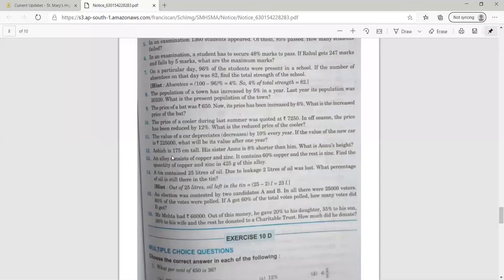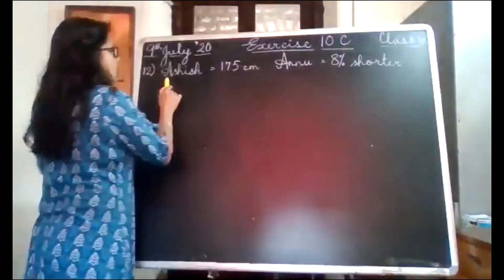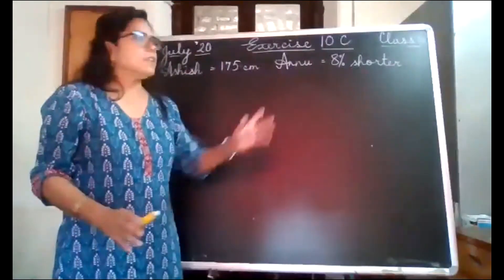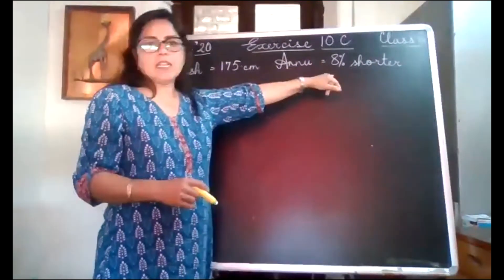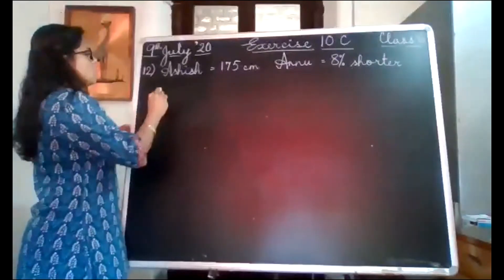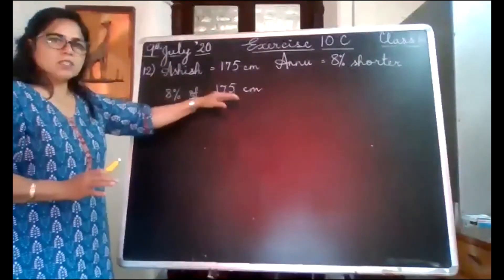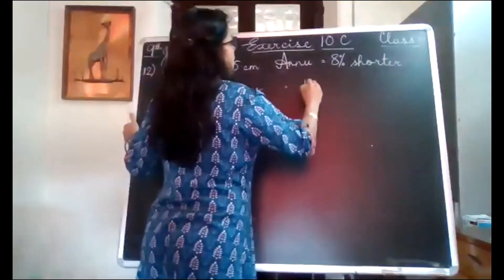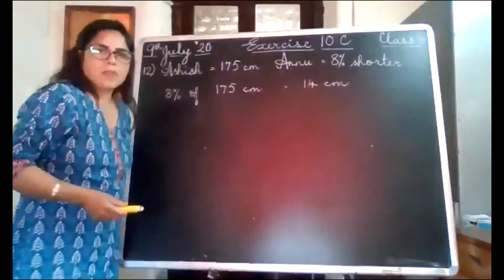Ex 10C Q 12